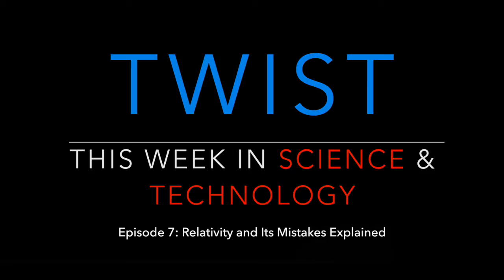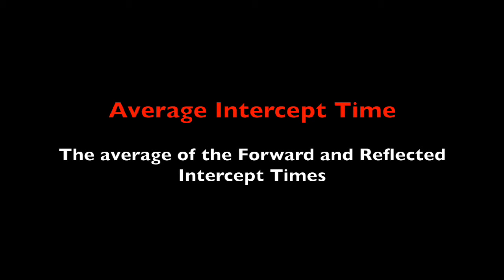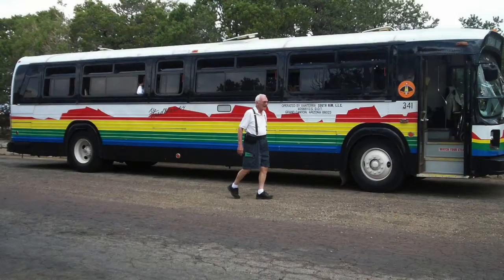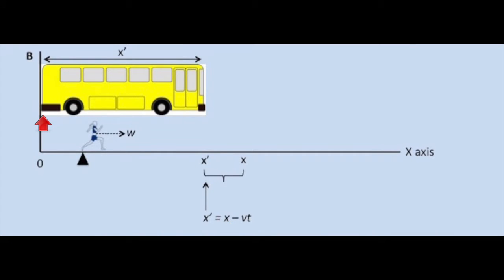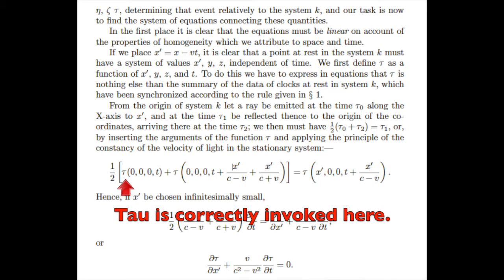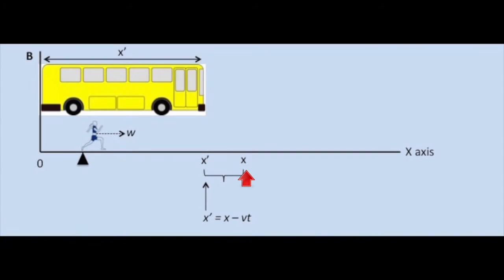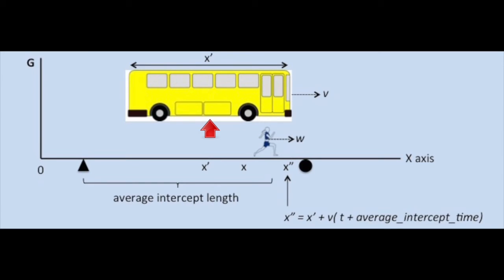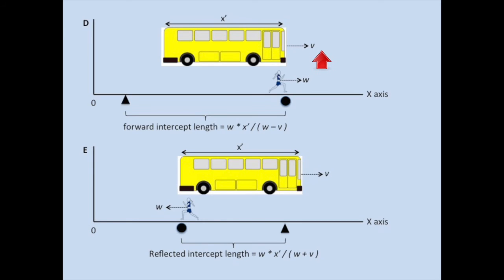TWIST: Episode 7 – Relativity and Its Mistakes Explained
This Week In Science and Technology (TWIST)
Episode 7: Relativity and Its Mistakes Explained

In this episode, I examine specific conceptual and mathematical mistakes that not only make relativity wrong, but help to explain what Einstein did and why. One important note: If you look for mistakes in Einstein’s work beginning with his final equations, you will not discover why relativity is wrong. With the benefit of Modern Mechanics as a foundation, we can explain what relativity is, how it works, and the specific math and conceptual mistakes Einstein makes that renders it wrong.

Many researchers believe that relativity makes sense and is the best predictor of certain experiments and observations. This point of view must now change, because I have shown that the spherical wave proof fails that Modern Mechanics outperforms relativity. So, a revised summarization is: Because relativity was the best predictor of many experiments, scientists overlooked its shortcomings and accepted it as making sense.